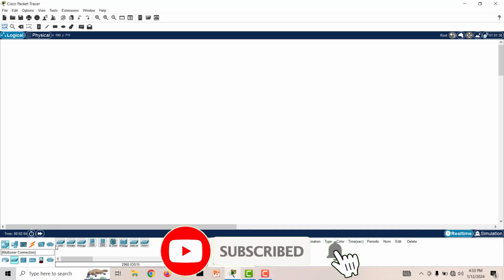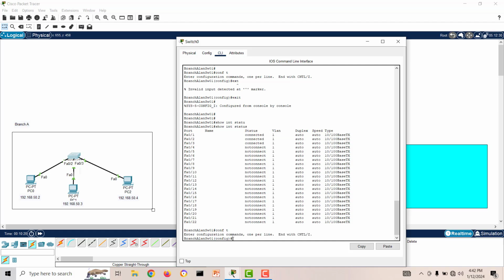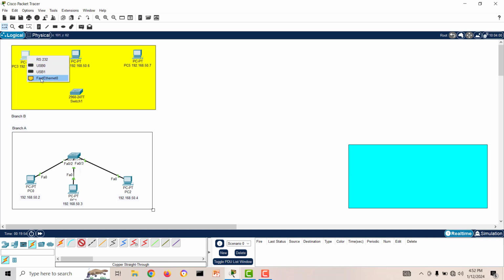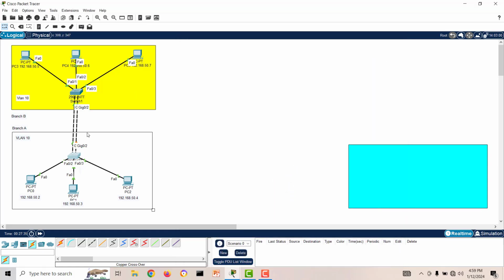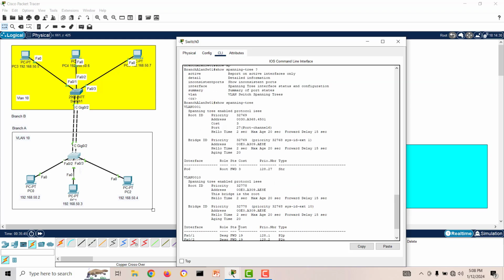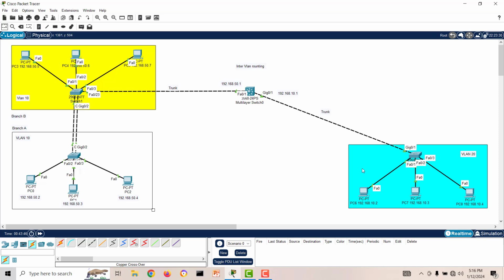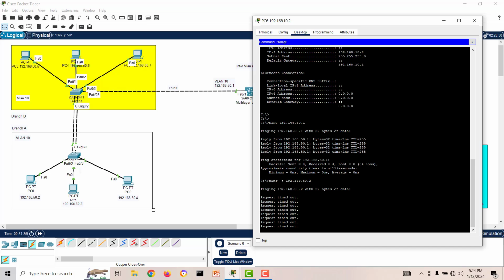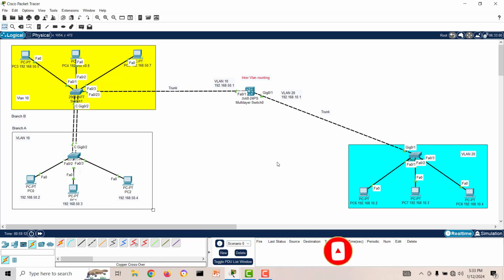How to Networking all in one lab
Learn Computer Network

computer networking,
computer networking,
computer network,
computer networks course,
computer networking full course,
computer network connection,
computer networking in hindi,
computer networks gate smashers,
computer networks neso academy,
computer network,
computer networks ktu,
computer networking class 8 touchpad,
computer networking malayalam,
computer network security,
Networking,
CCNA,
Packet Tracer,